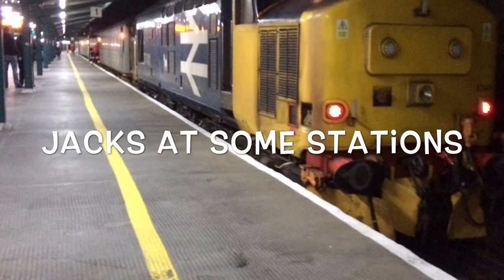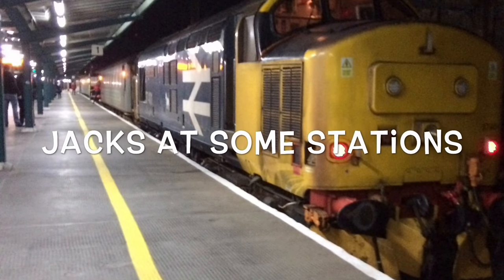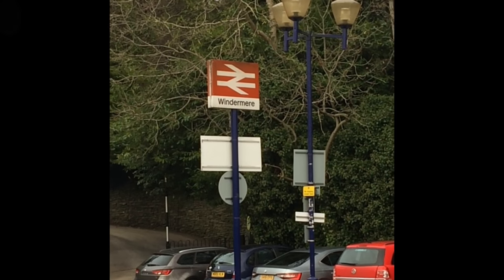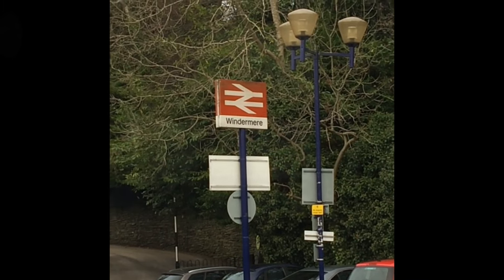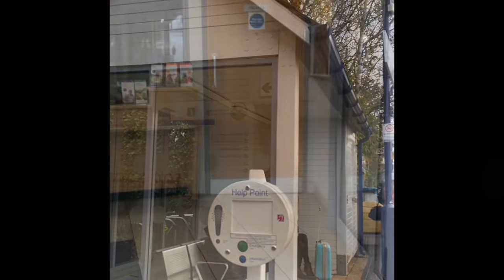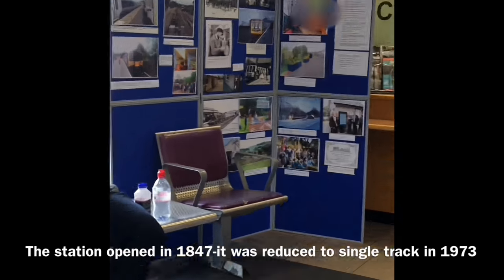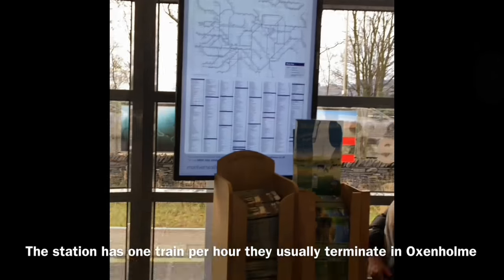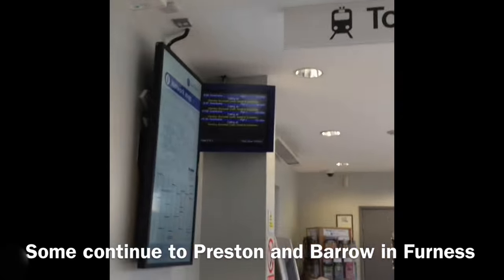WINDERMERE - 2/2563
2/2563

The next station will be.

Oxenholme  Lake District